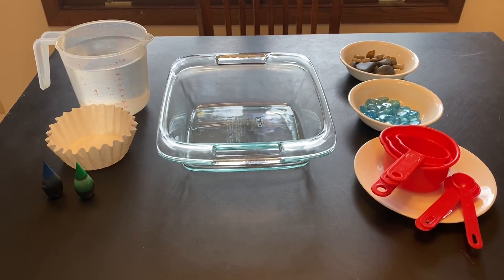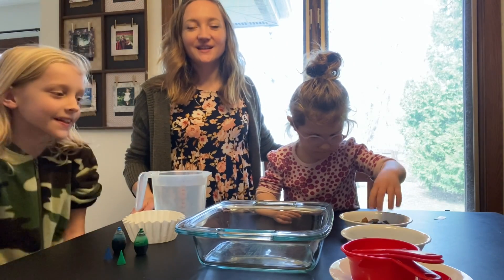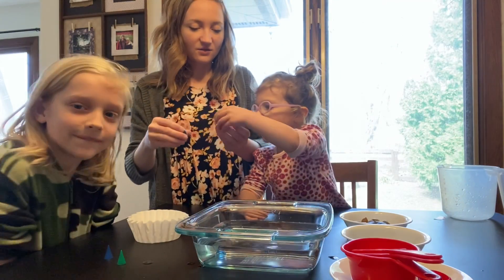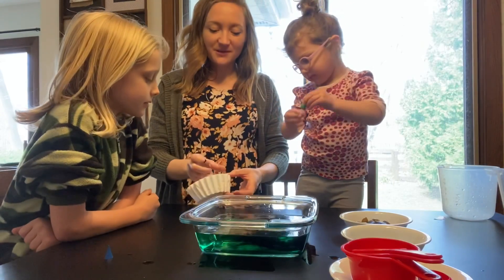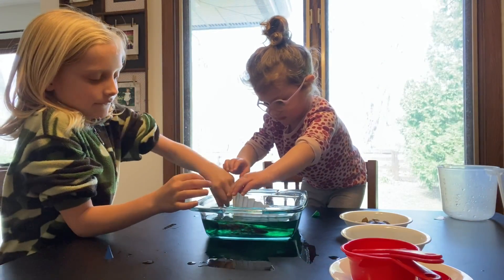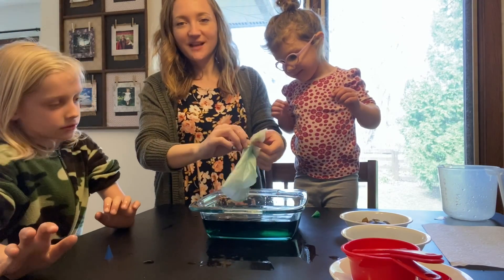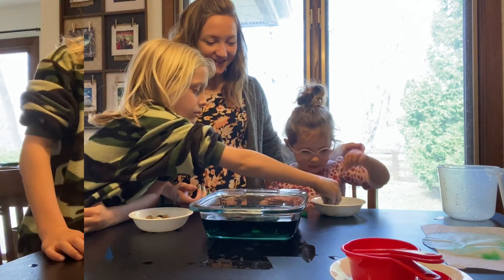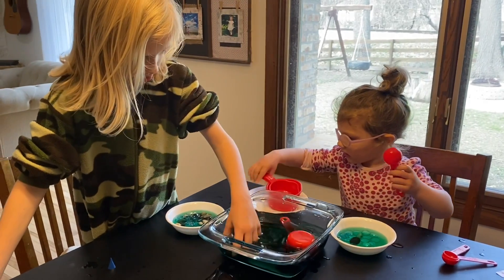Earth Day Sensory and Art Activity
We will be making a coffee filter planet earth and exploring natural materials. This helps the kiddos discover concepts of color mixing, more vs. less, and wet vs. dry. We hope you enjoy!